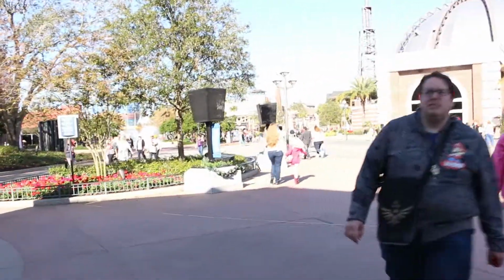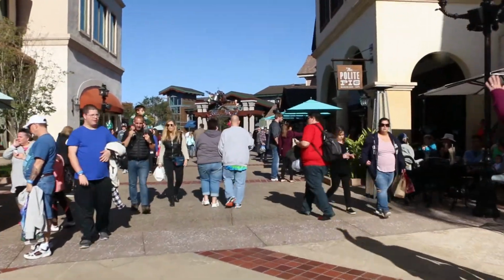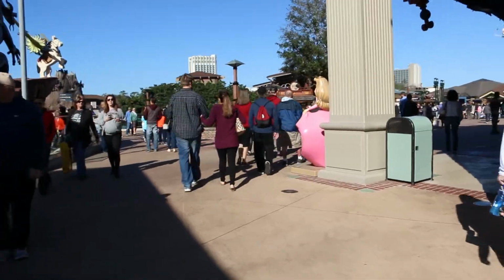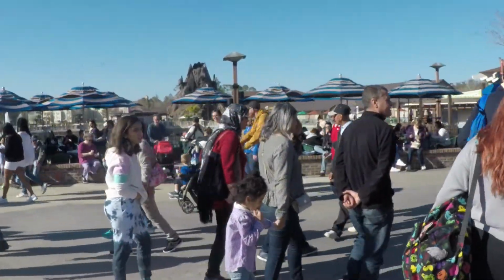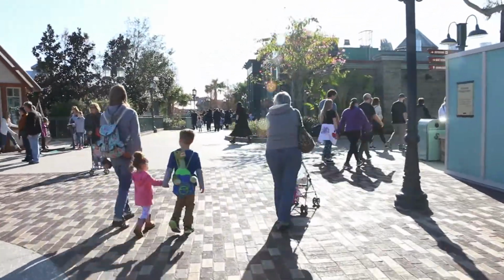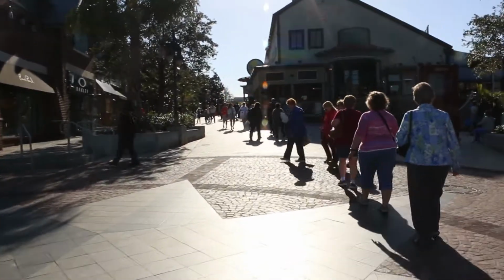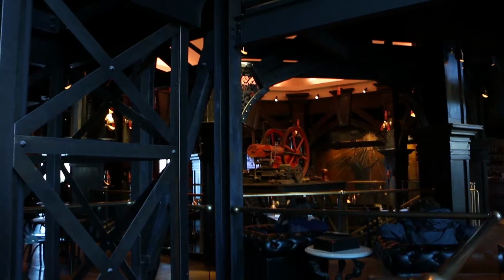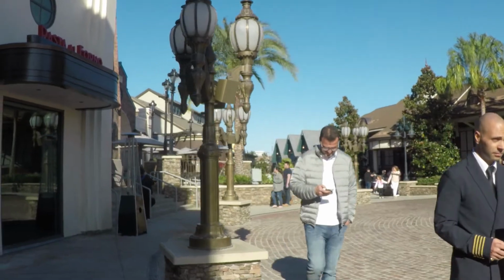a walk around Disney Springs until I got busted by security.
It had been a while since I visited Disney Springs, so I decided to take a walk around and see what has changed. I also wanted to do a little testing with my new Romovu S1 GoPro Gimbal.